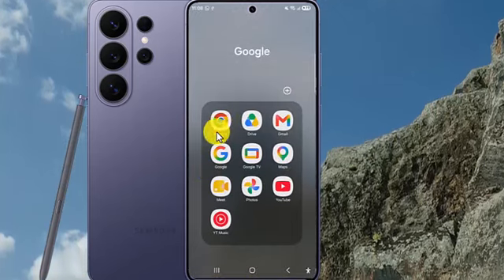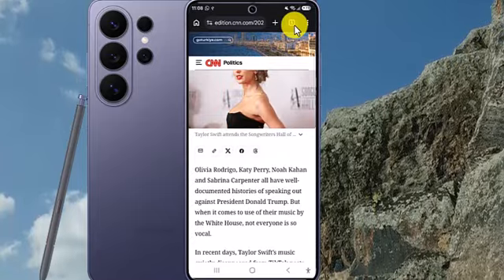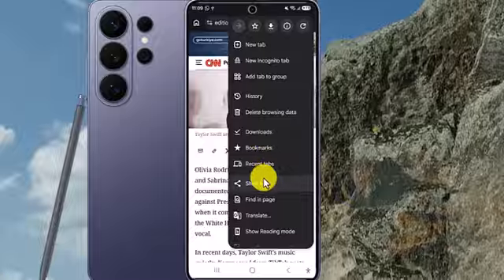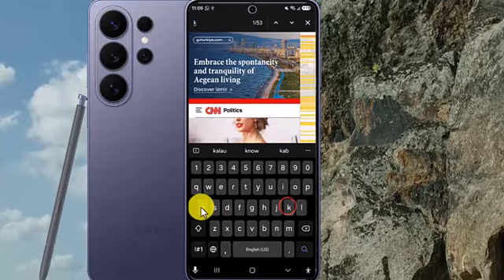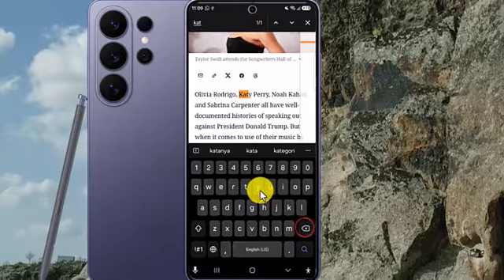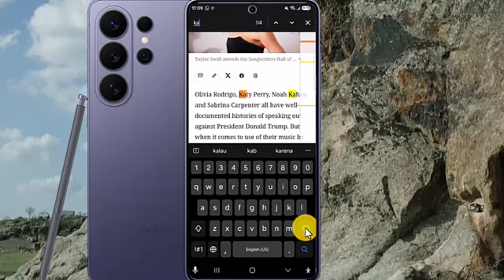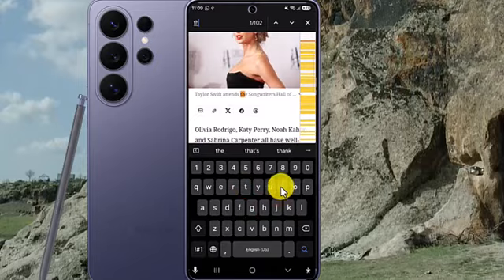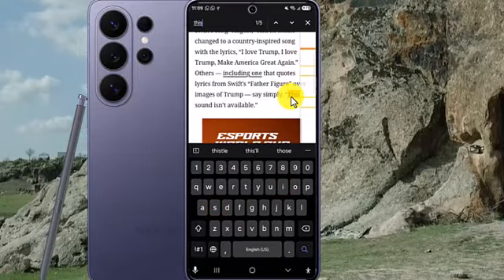Samsung Galaxy S26 Ultra: How to Find Words on a Web Page in Google Chrome (Easy Tutorial)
Learn how to use Find in page in Google Chrome on Samsung Galaxy S26 Ultra with this easy beginner tutorial.

In this step-by-step guide, I'll show you how to search for a specific word or phrase on a webpage without having to scroll through the entire page.

Chrome will highlight matching results and let you quickly move between them.

In this tutorial:
• How to access Find in page
• How to search for a word on a webpage
• How to search for a phrase
• How to find multiple matches
• How to move between search results

This tutorial is simple, easy to follow, and perfect for beginners who want to find information quickly on long web pages.